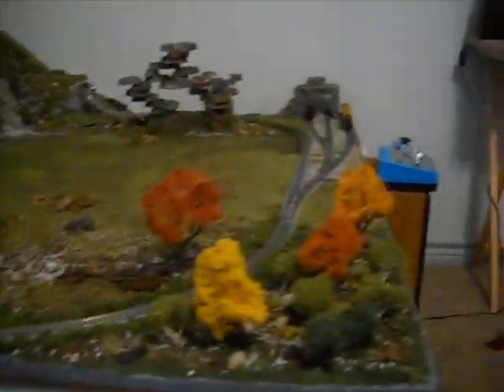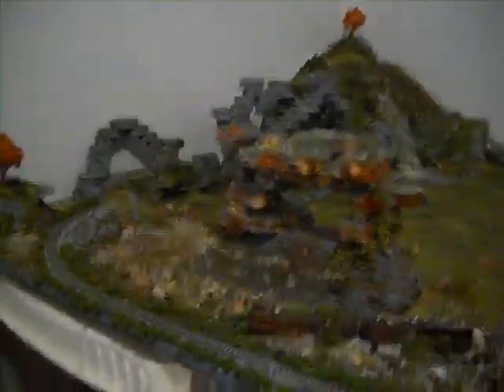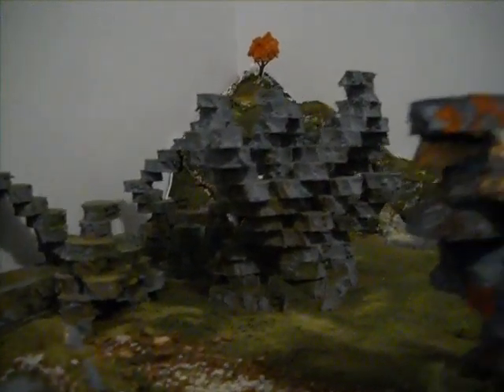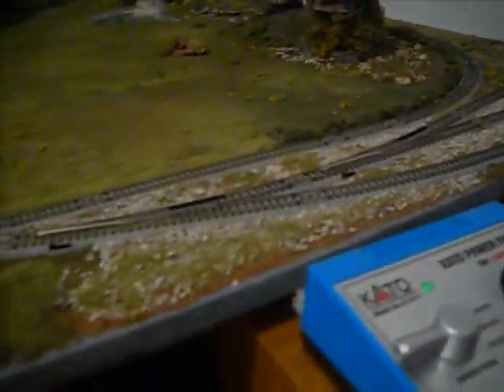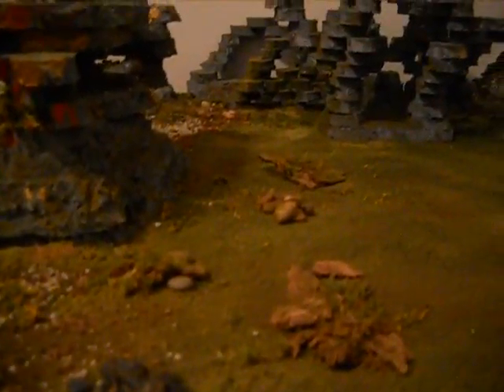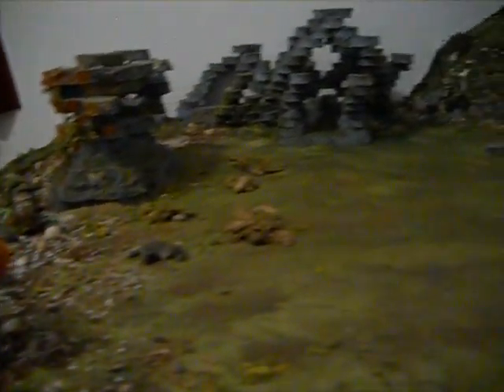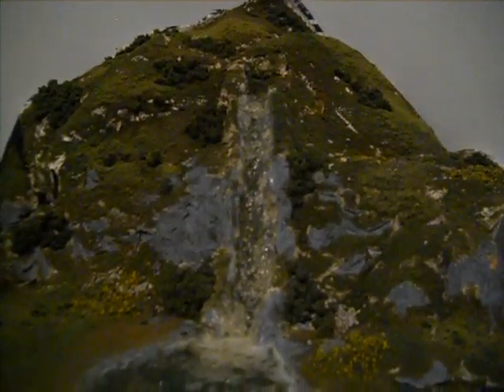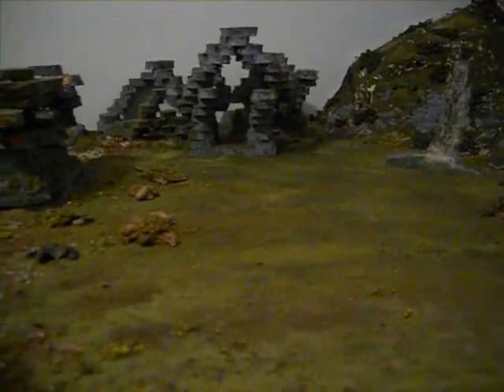my train seires update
this is my new layout that took me 1 month to make its not that big but i like it just how it is its not finished yet just a few more detailsto finish up then its ready to go